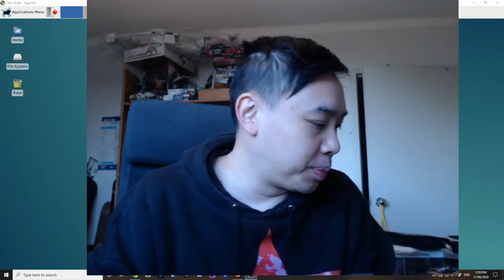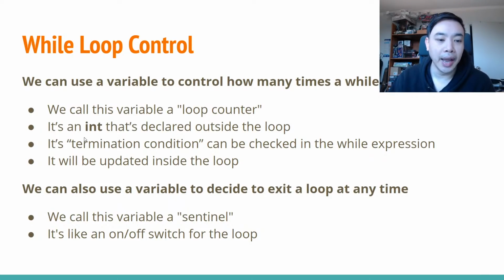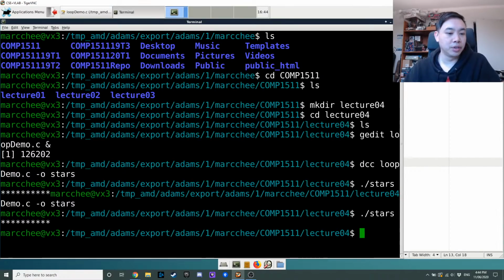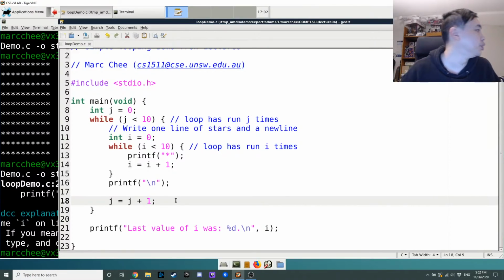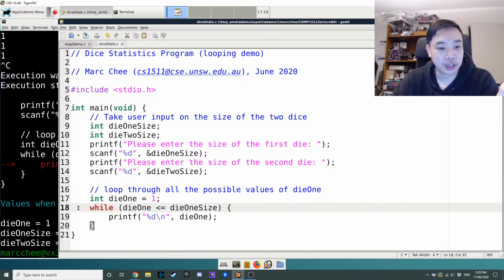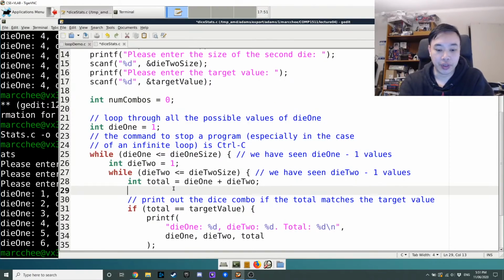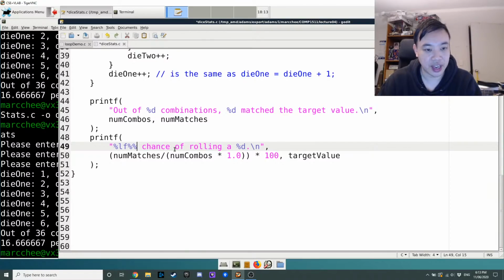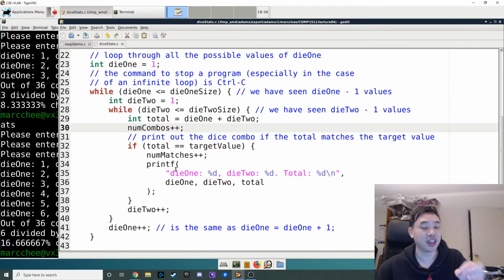Lecture 4, COMP1511 - Programming Fundamentals 2020 Term 2 (Live Streamed)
Lecture 4 - We're going to look at repeating code in this lecture. We might have already thought of times and places where repeating the same code without having to rewrite it might be really useful. We're going to look at some of those structures and how they work.

Contains highlights like:
"Marc's poking paper analogy for nested if statements"
"Feeding Chicken on Live Stream"
and "Chit chat that ends up going way off topic for fun at the end"